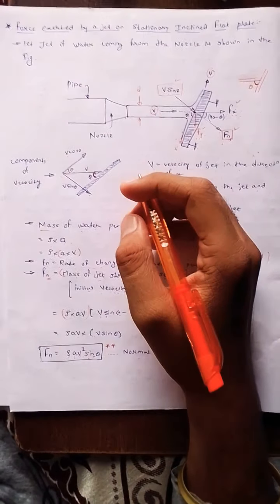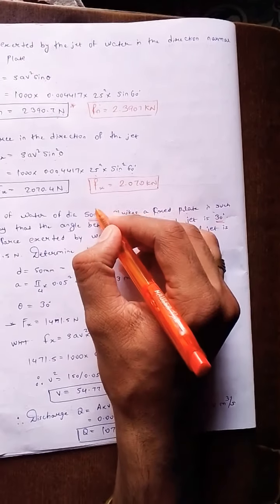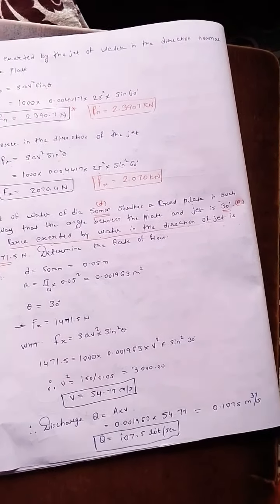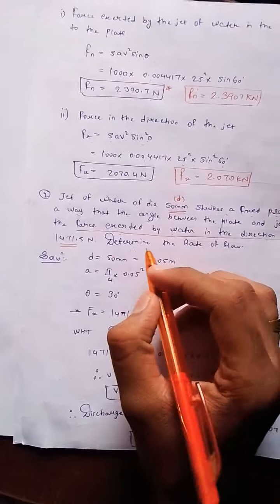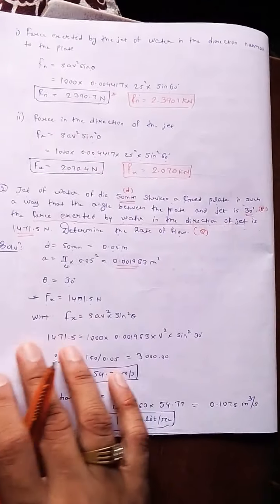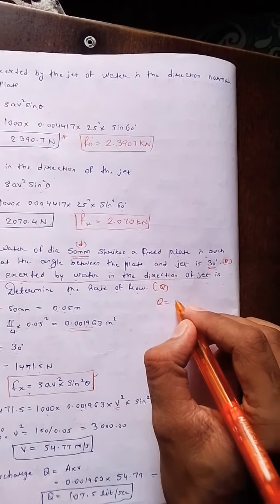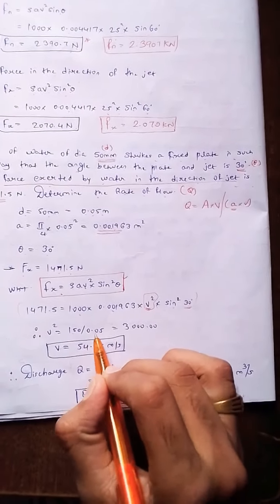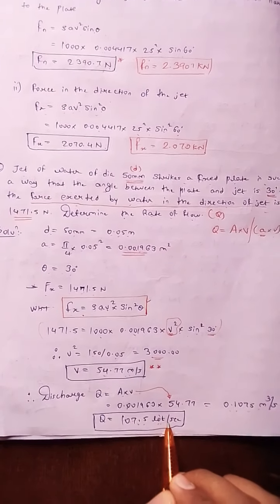Numerical based on forces exerted by the fluid on the Inclined flat plate.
In this video, we will be going through the numerical on inclined flat plate.